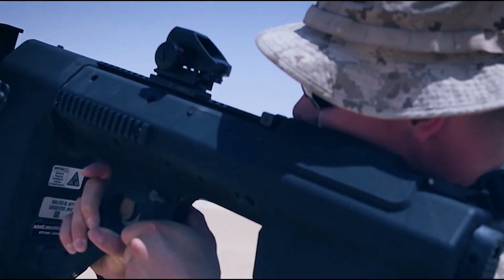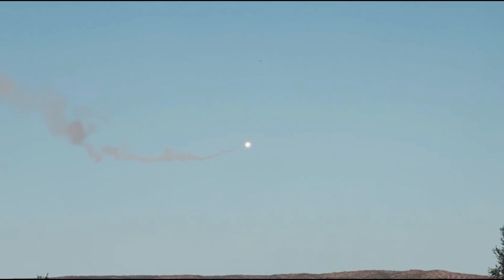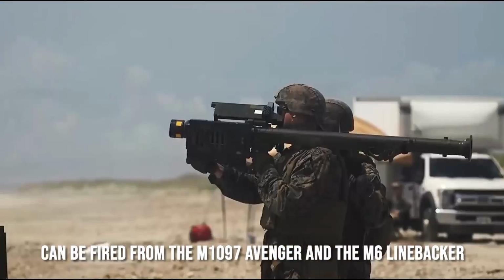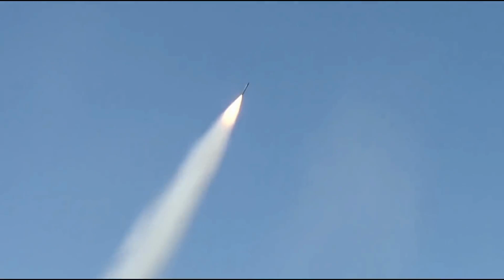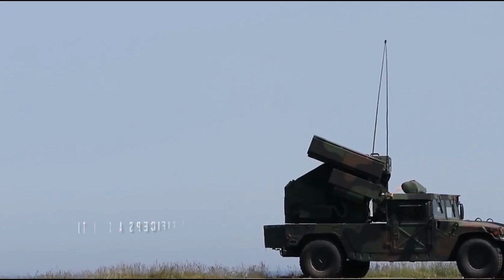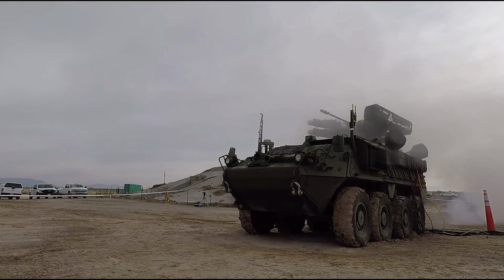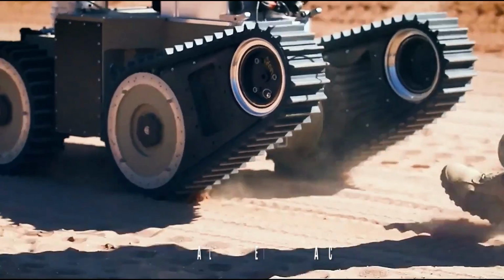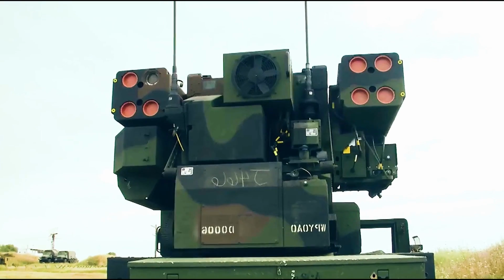US ALL NEW Anti Drone Gun Against Sneaky Enemies Drones